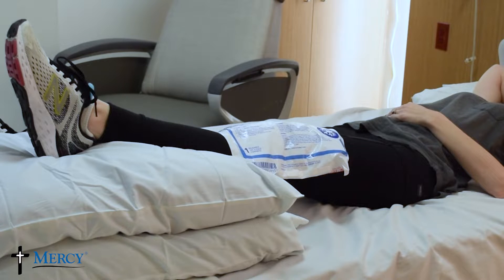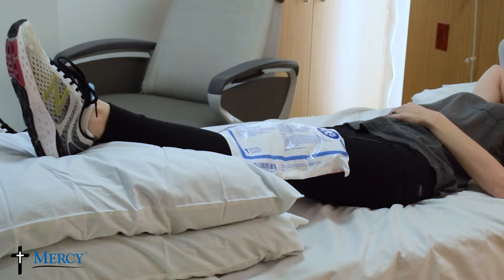Elevating Leg After Surgery